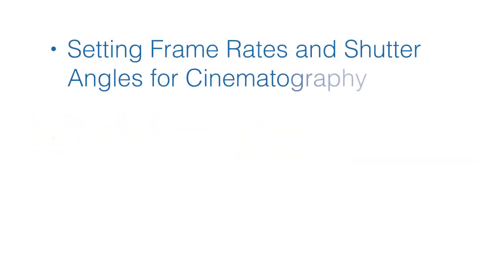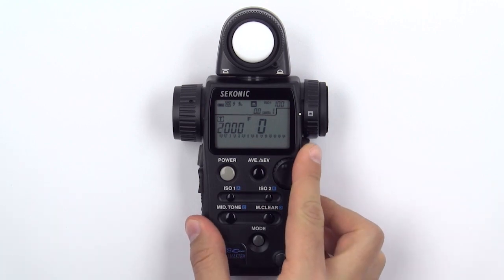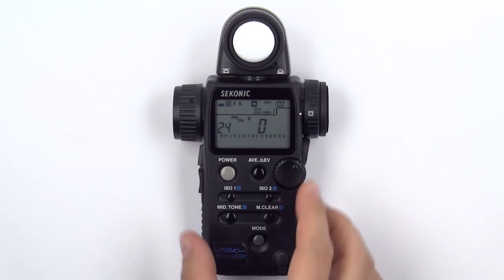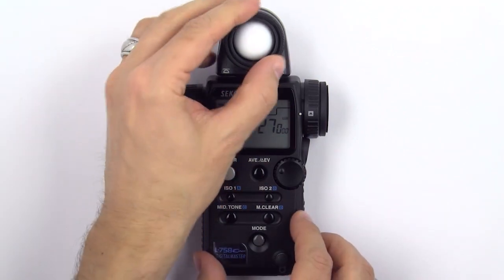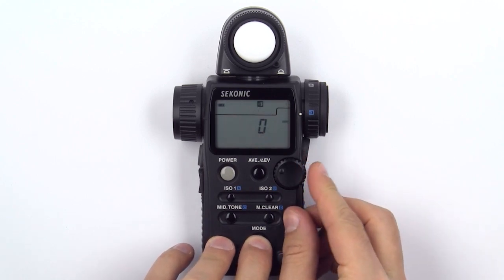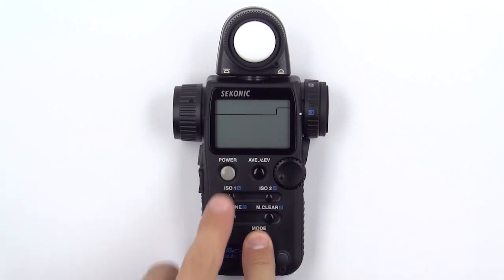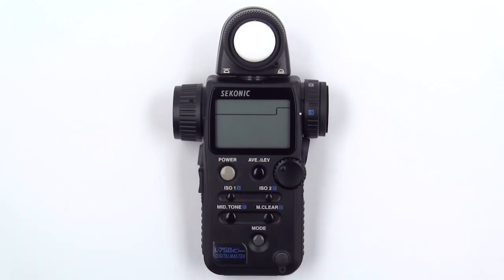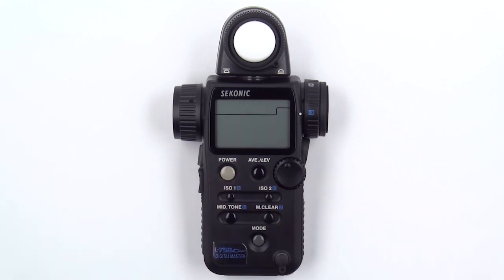Sekonic L-758 Cine Quick Start Video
Enjoy this Sekonic L-758 Cine quick start video in which you'll learn how to setup frame rates and shutter angles for cinematography, measure lux or foot-candles, and measure foot-lamberts or candelas per square meter.